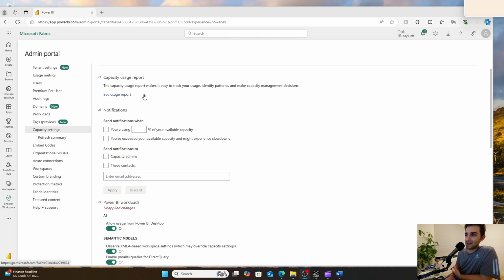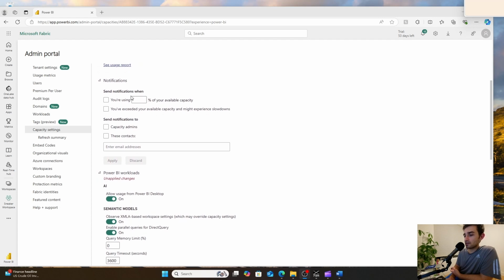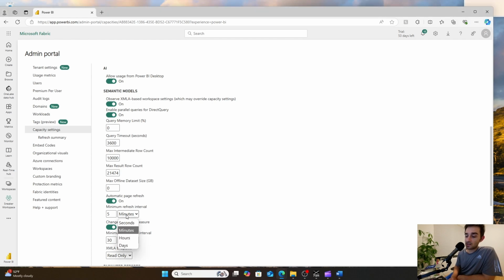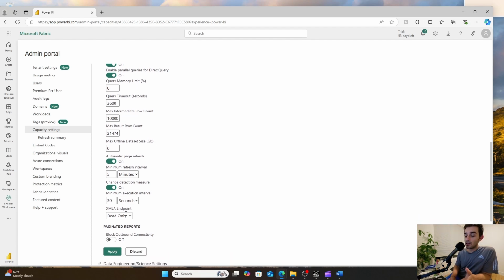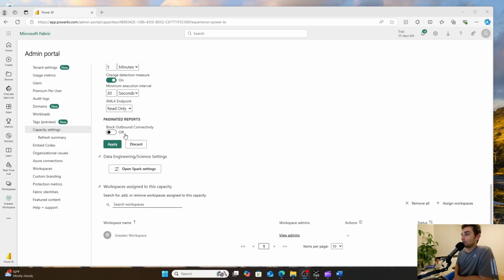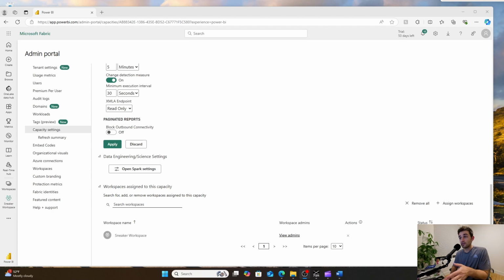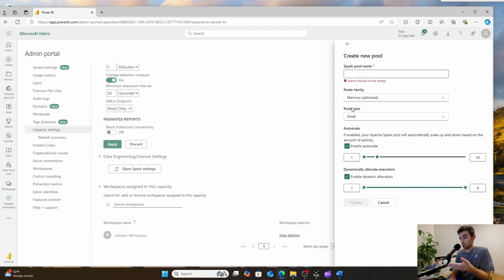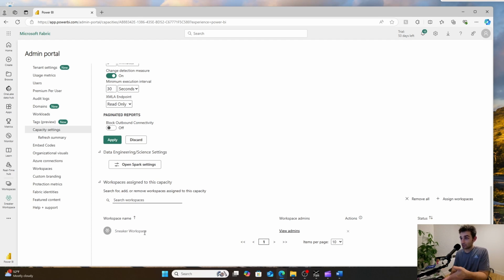A Day in the life as a Power BI / Fabric Capacity Admin at a Fake Company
In this video we review Microsoft Fabric / Power BI capacity settings and why you might want to change them.